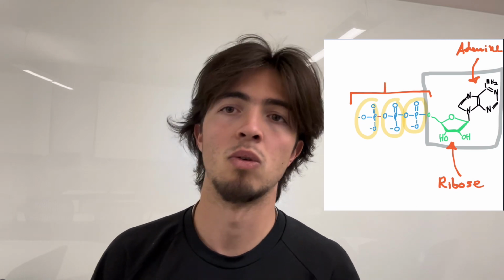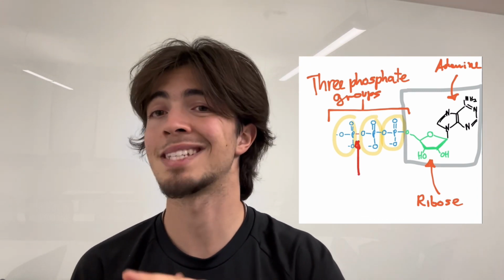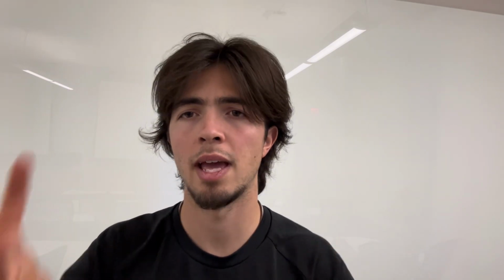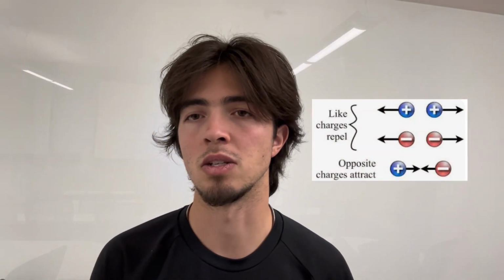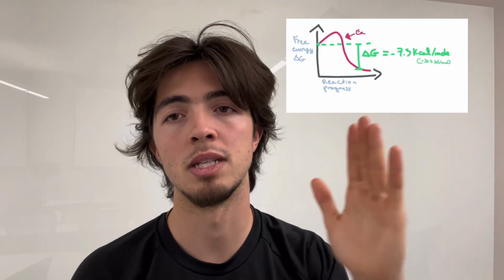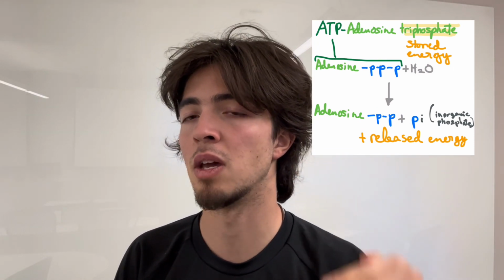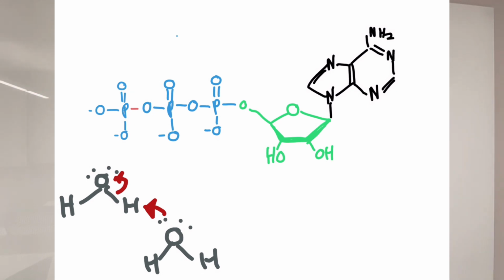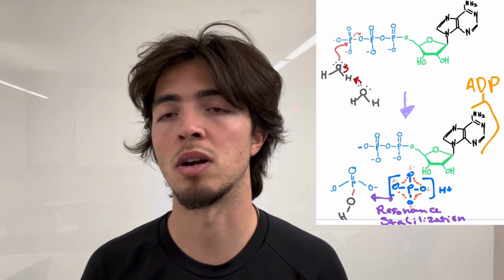ATP Hydrolysis mechanism and explanation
Adenosine triphosphate! Check this video out to learn about the reaction of ATP hydrolysis!